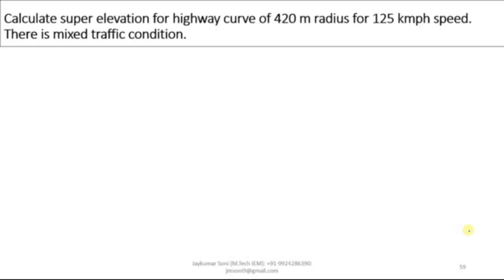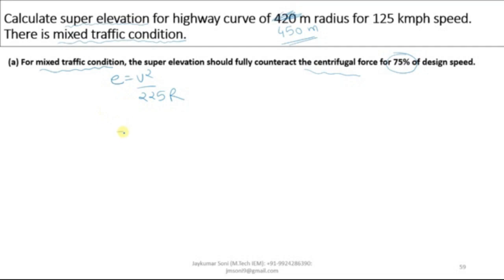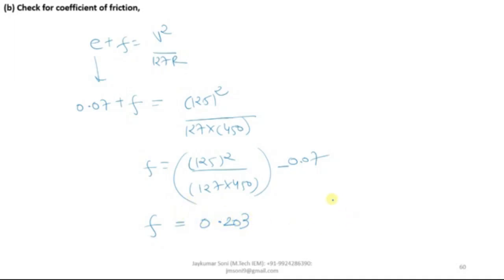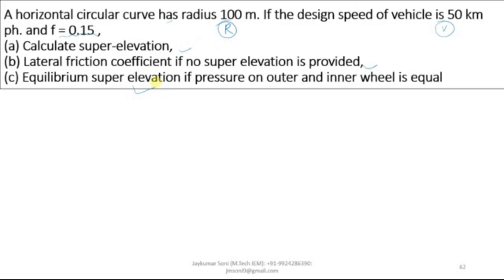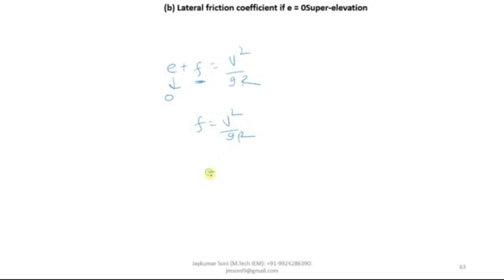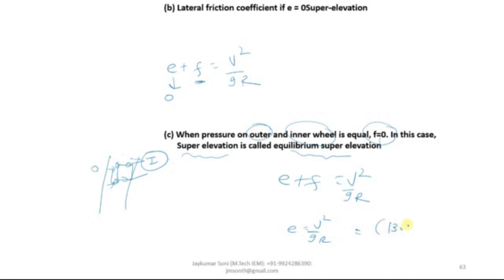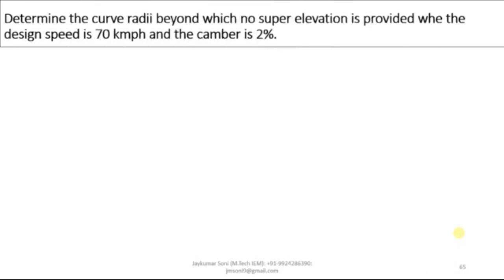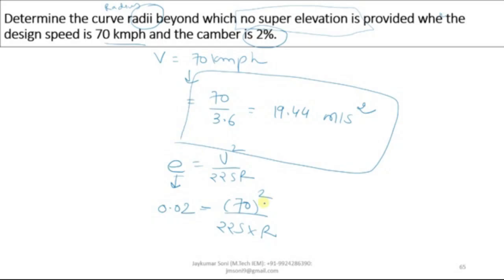20 July 2020(2)